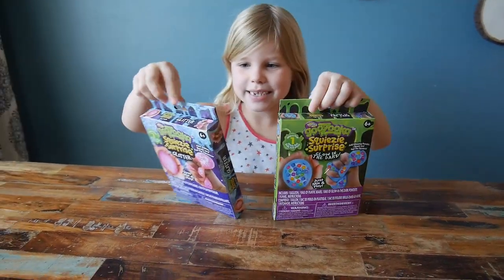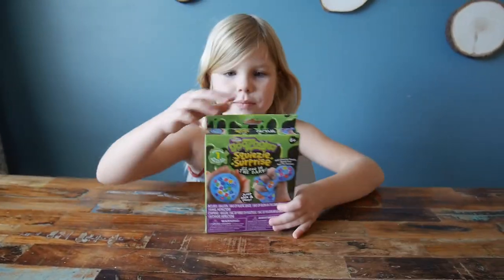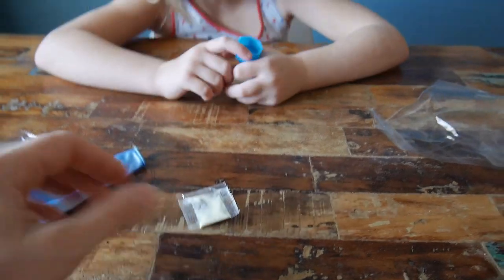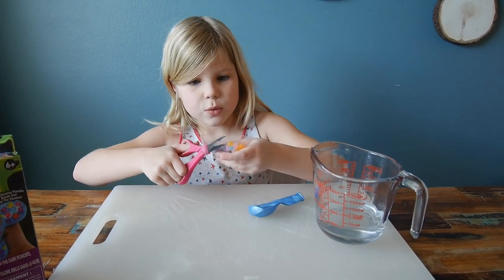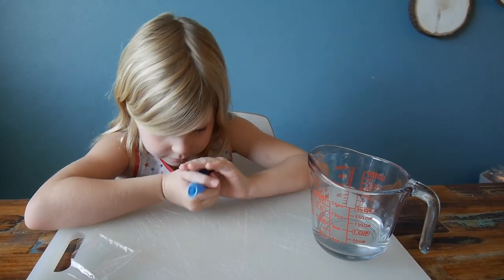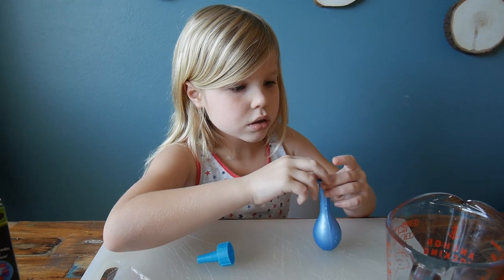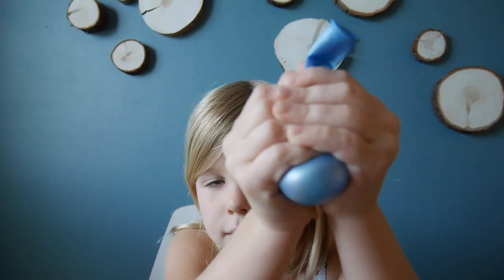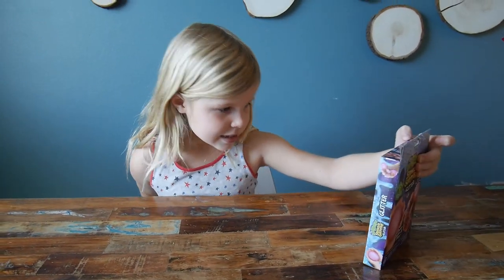$1 DOLLAR TREE TOYS TEST | DIY Stress Toy | Dollar Tree toys 2020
Goo Zooka Squiezie Surprise - these are cool DIY anti-stress baloons/balls you can buy at the Dollar Tree for just one dollar. That's our Dollar Tree toys test, and we liked it! We like unboxing anything, anyway :)